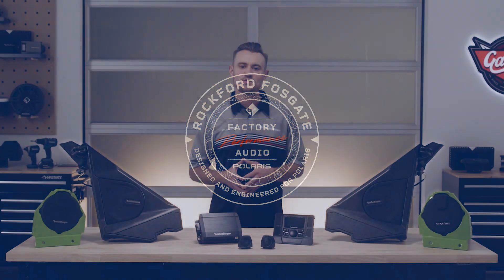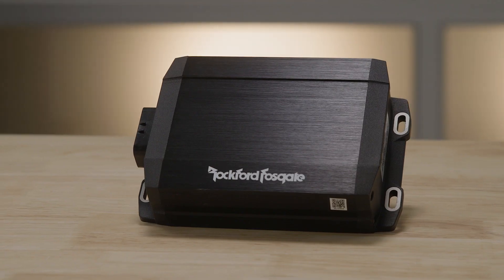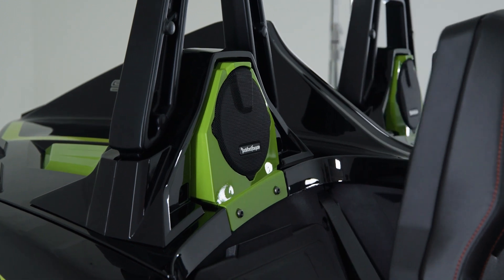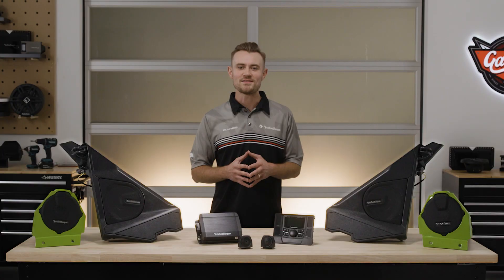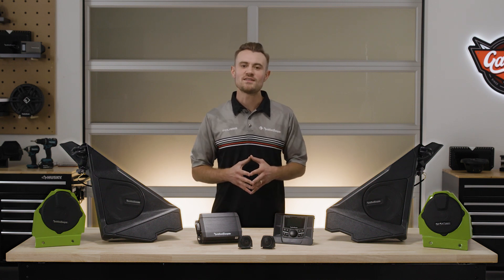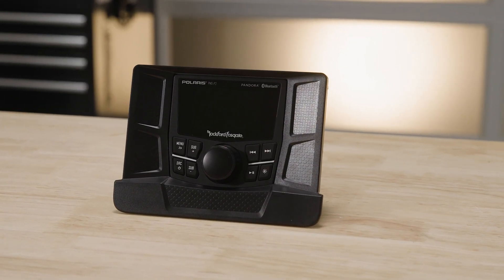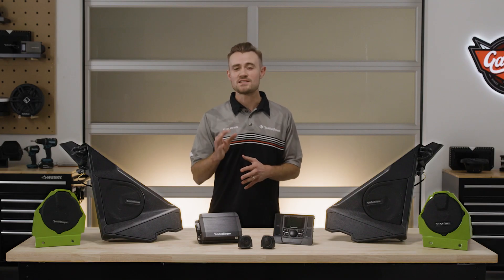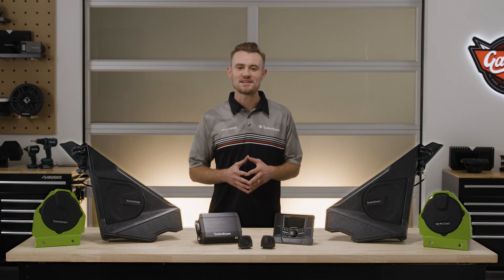2020+ Polaris Slingshot X Rockford Fosgate Audio Overview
Rockford Fosgate® is a global leader in audio innovation, design and engineering, delivering an experience of passion through sound. Dial-in your audio experience with 3 stages of upgrades that build on each other to create the ultimate Slingshot for sound and style.

Rockford Fosgate® is a registered trademark of Rockford Corporation.

Slingshot® is a three-wheeled, open-air roadster that delivers a ride like nothing else you’ve ever experienced. The Slingshot is powered by a Prostar 2.0-liter engine with a sporty five-speed manual transmission or intuitive AutoDrive transmission and comes in a variety of models that turn even the most mundane into something extraordinary.